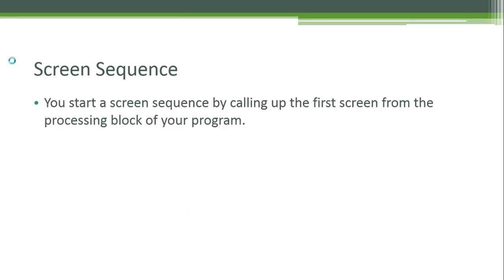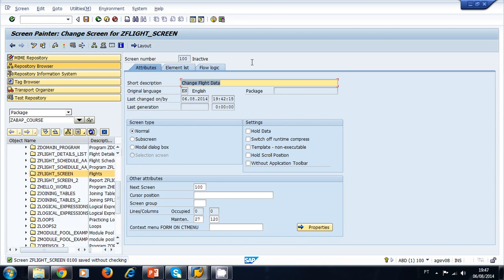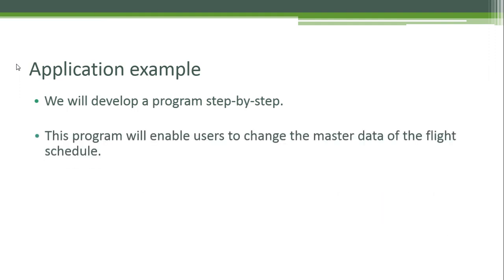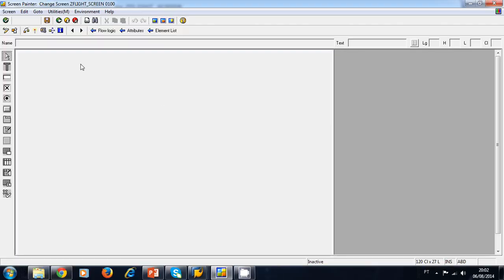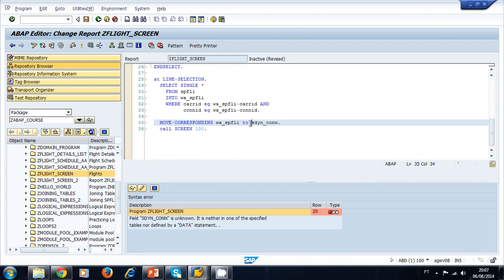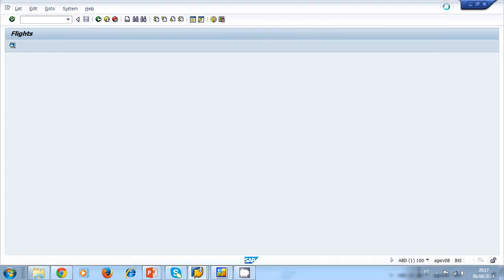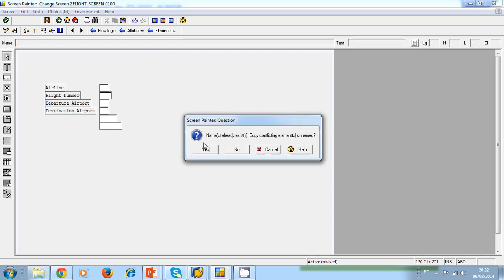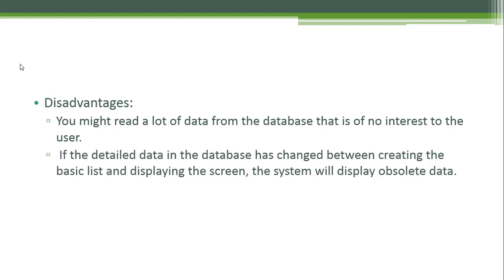Video Lesson 9.6: Screen